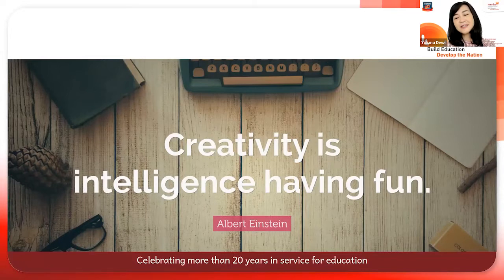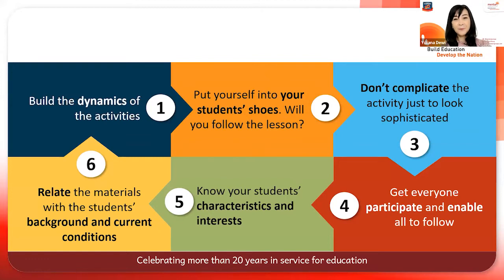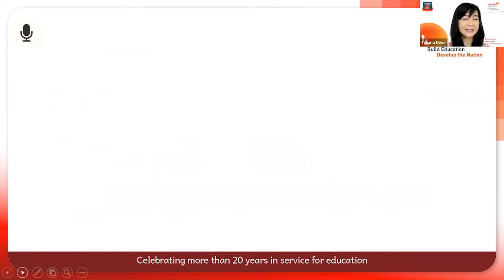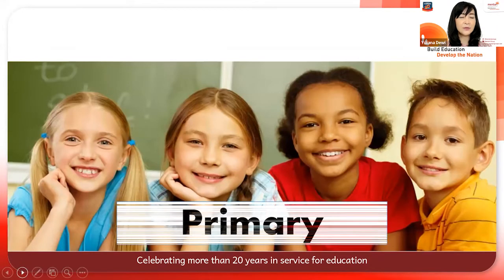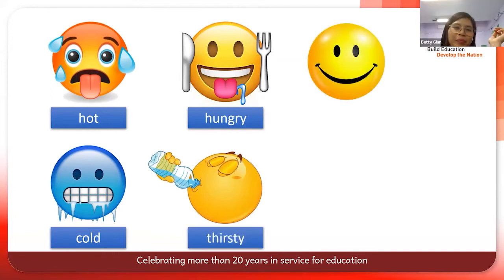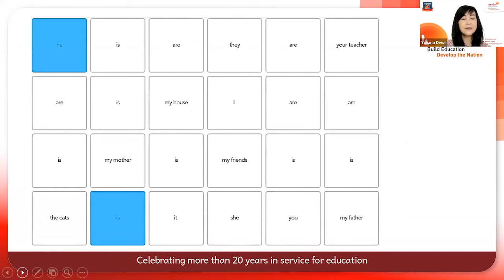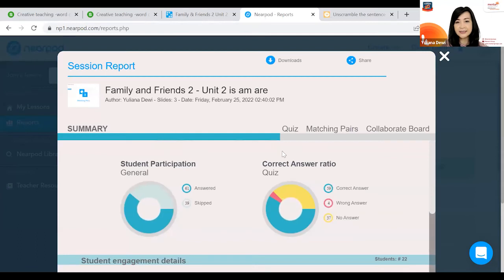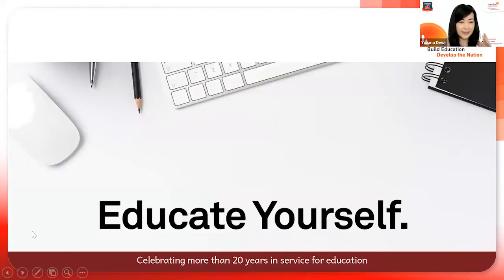Creative Teaching Activities in the Classroom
Halo, Educators

In this video, Educators will explore some of creative activities in teaching English language for students in the classroom using digital platform. Its relevance to 21st century skills, and its advantages for student learning and engagement. The types of activities that can be used for primary and secondary English-language classroom environments will be discussed in addition to the steps and procedures to follow in order to make acitivities effective, particularly through distance learning.

SPEAKER PROFILE :

Ms. Yuliana Dewi is an English Teacher and Teacher Trainer who has worked with students and teachers with diverse backgrounds and varying degrees of ability for more than 15 years. She is committed and passionate about her job and she strives to teach, motivate, and guide her students by encouraging a positive and dynamic environment in her classroom. Currently, she has worked as an English Trainer for Mentari Teachers Academy and Cambridge English Speaking Examiner. In her roles, she has created lesson plans and delivered trainings to teachers and schools in Indonesia. Her interests include designing creative, interactive, and engaging activities to spark the students’ love of the learning process, with the hope that they can learn to use English without feeling threatened.